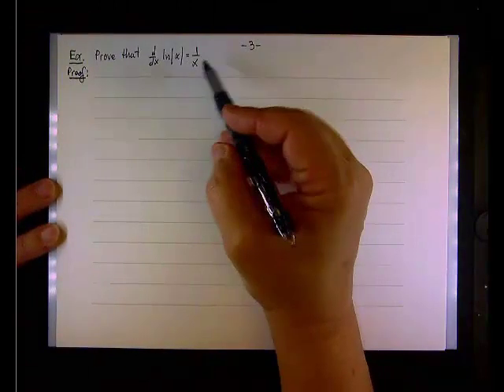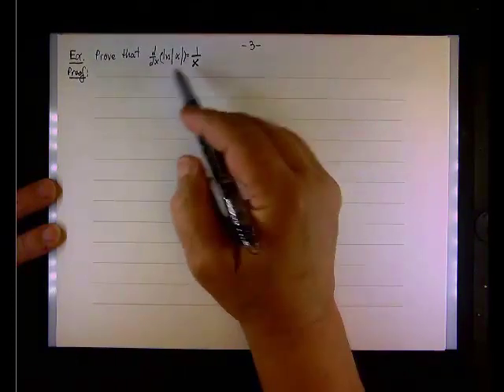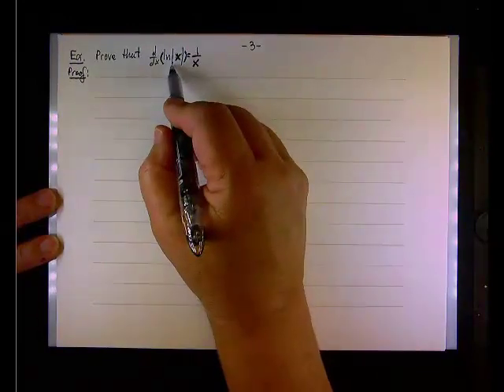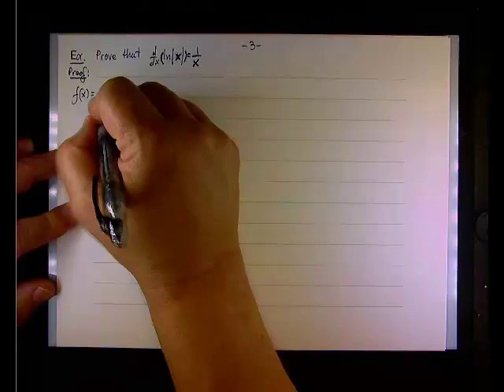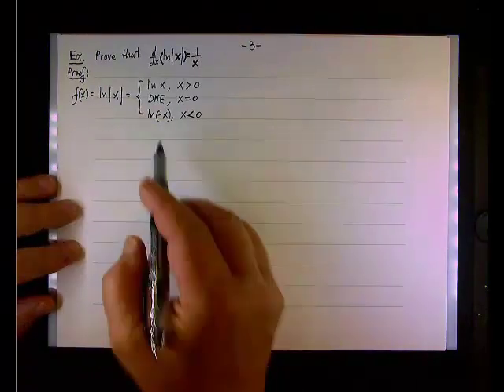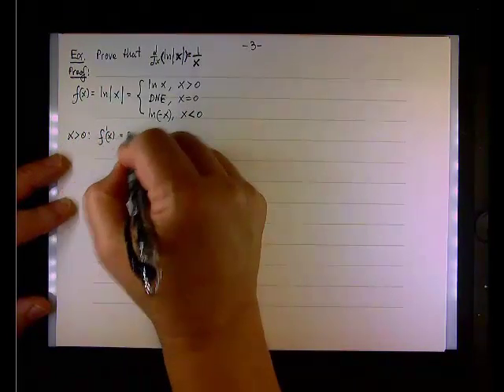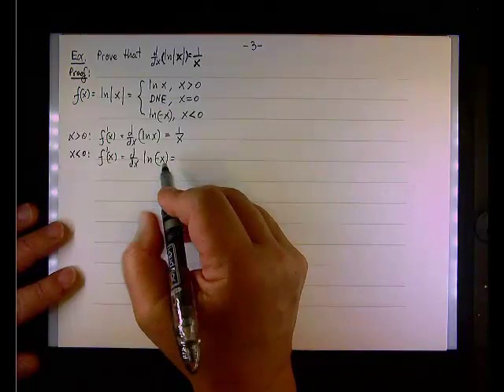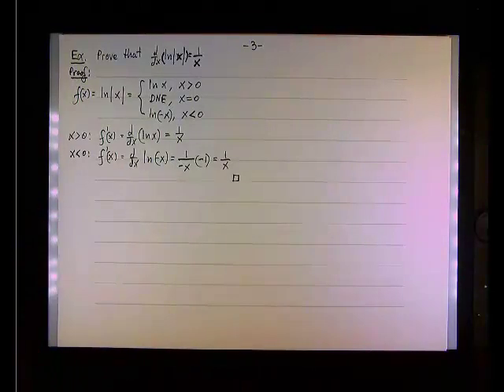Derivative of the Log of Absolute Value of x.mp4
Calculus 1; derivatives; Logarithmic Functions